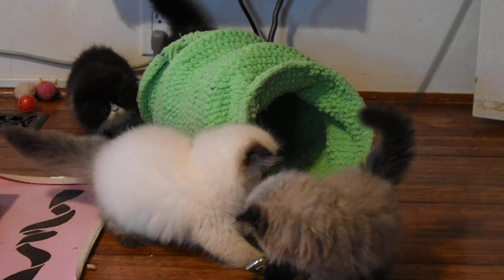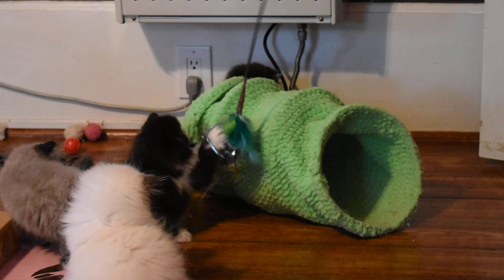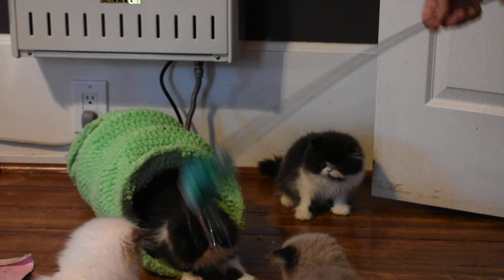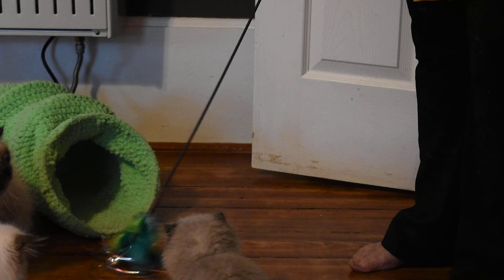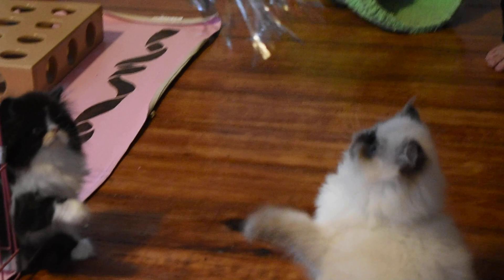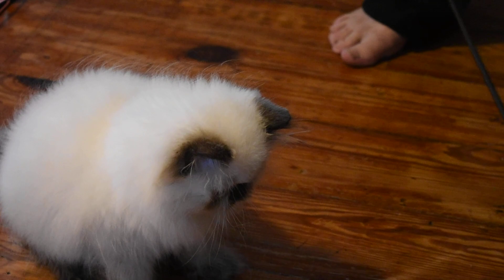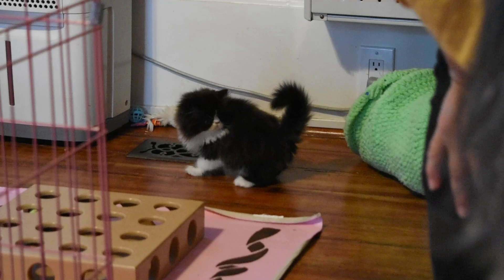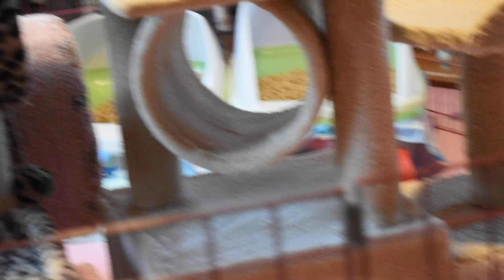Playful Kittens Can Never Have Enough Of The Peacock Sparkler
All my cats and kittens absolutely love the Peacock Sparkler. Sometimes kittens have short attention spans, but not when the Peacock Sparkler is around.  After 18 bathes, these babies were ready to play with their favorite toy. It is also the first wand I introduce my kittens to. It is a way to support this YouTube Channel and provide new toys and supplies you see on the videos here at the Cattery.  You can see the photo shoots of these kittens up close and personal on our Available Kittens page on our Cattery's

Peacock Sparkler

The Pet Dryer We Use At The Cattery

To see other toys we recommend for our kittens, please see the Description Section "See More" under our other videos for more toy and supply links.